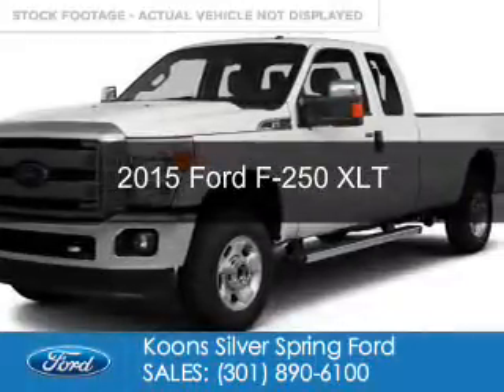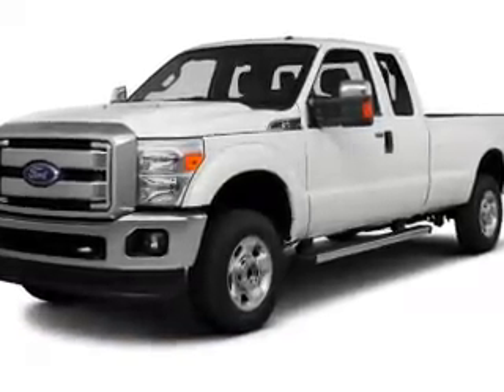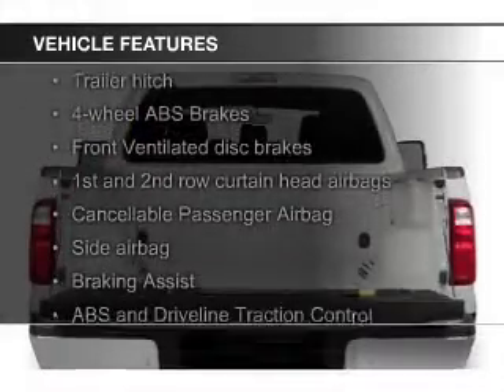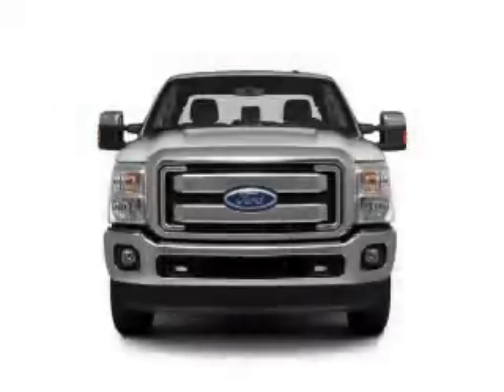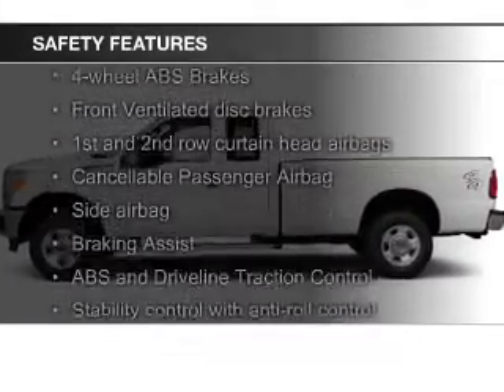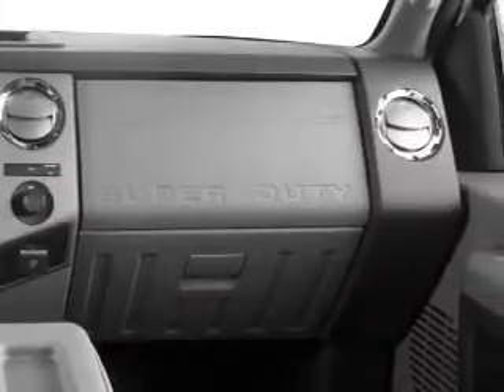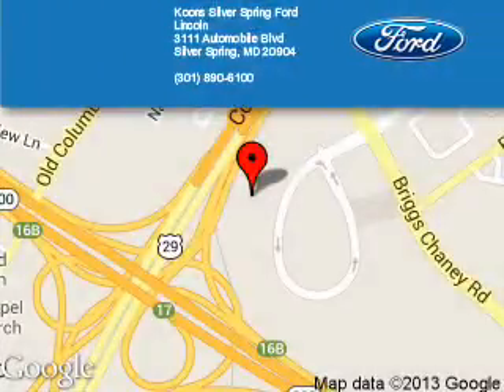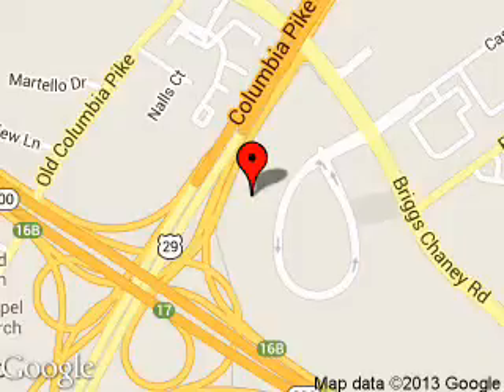2015 Ford F-250 - Silver Spring MD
Phone:
Year: 2015
Make: Ford
Model: F-250
Trim: XLT
Engine: 6.7 liter 8 cylinder 32 valve
Transmission: 6-Speed Automatic
Color: Oxford White
Mileage: 0
Address:
3111 Automobile Blvd.